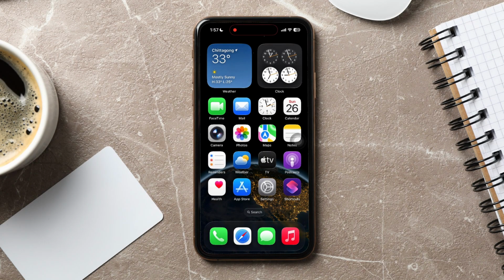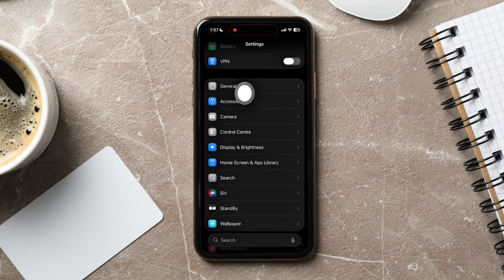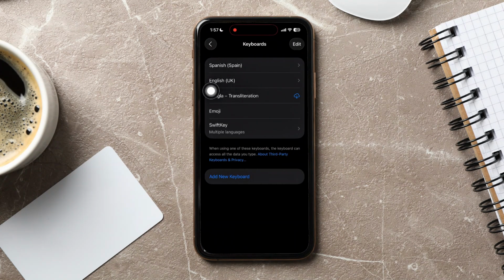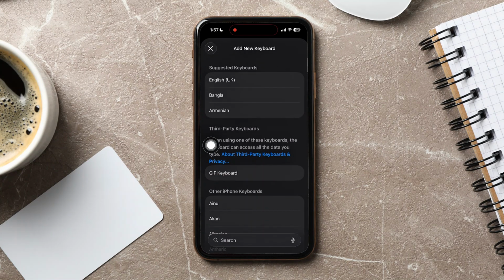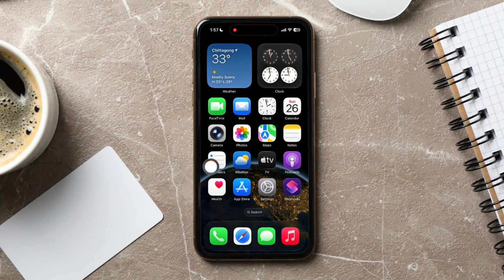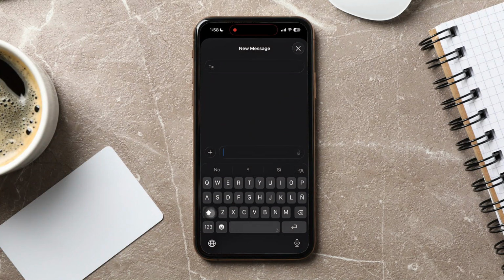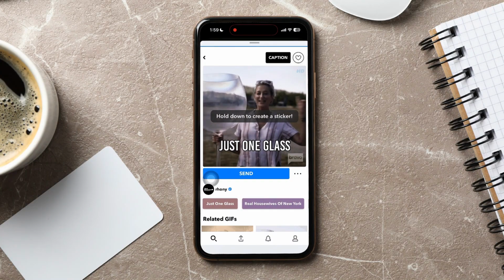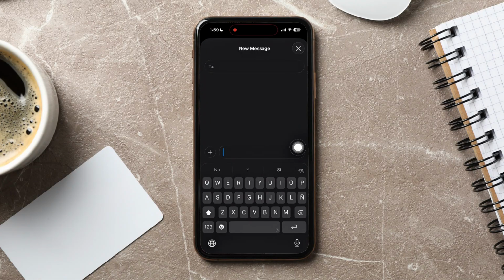How to Get Gifs on iPhone Keyboard 2026 (Step-By-Step Tutorial)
Here's how to add GIFs to your iPhone keyboard and start sending animated messages like a pro! I'll show you multiple ways to access and use GIFs directly from your iPhone's keyboard, including the built-in GIF search feature and some awesome free alternatives that give you access to thousands of trending GIFs.

We'll start with the simplest method using your iPhone's native keyboard features, then I'll walk you through downloading and setting up popular free GIF apps that integrate seamlessly with your messaging experience. You'll learn step-by-step how to enable GIF search, browse different categories, save your favorites, and even create custom GIF shortcuts for the ones you use most often.

I'll demonstrate how to send GIFs in Messages, WhatsApp, social media apps, and other platforms, plus share some pro tips for finding the perfect GIF for any situation. Whether you want to add humor to your conversations, express emotions better, or just make your messages more engaging, these simple techniques will transform how you communicate on your iPhone.